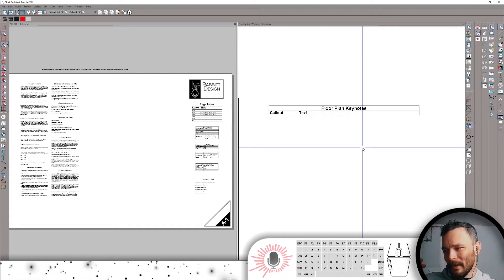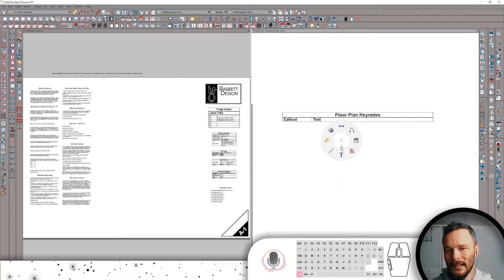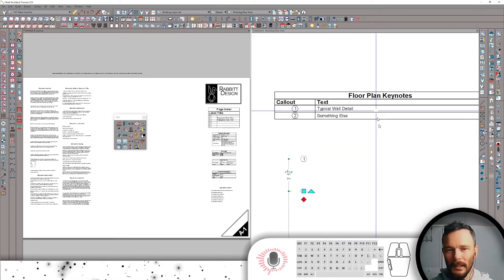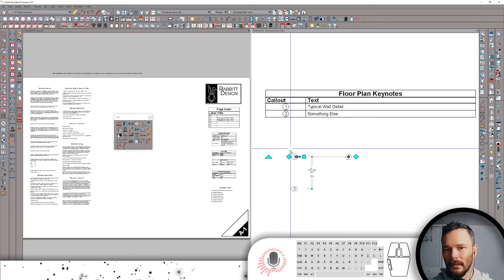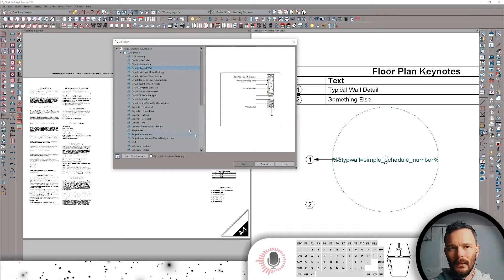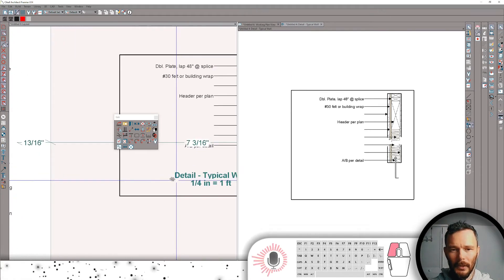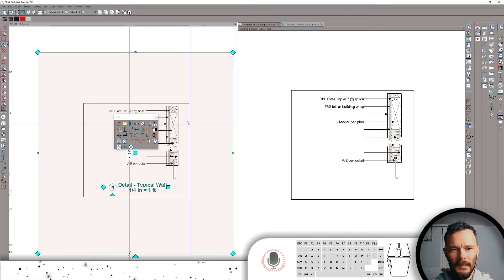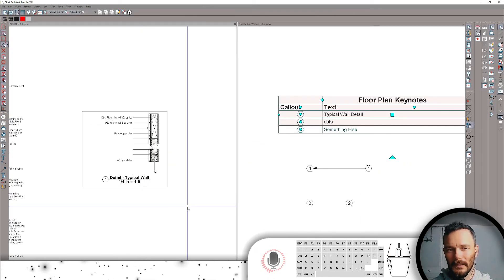Driving Linked Callouts from a Note Schedule-Chief Architect X-14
It sounds complicated...it is!
Once you wrap your head around it, this is a huge time saver!